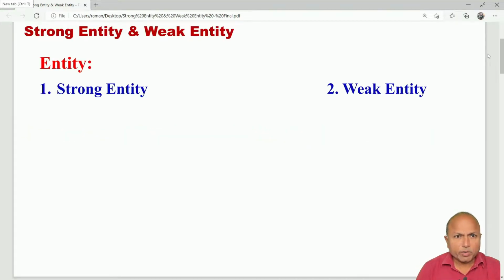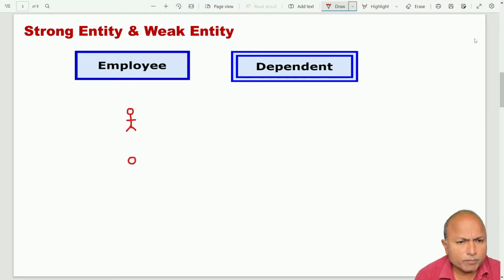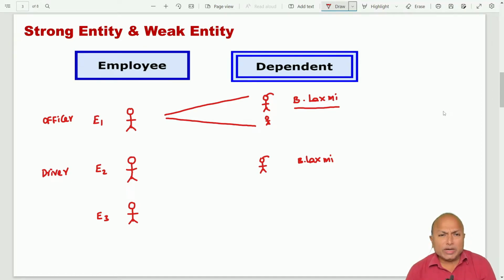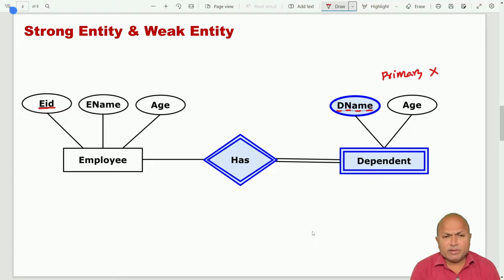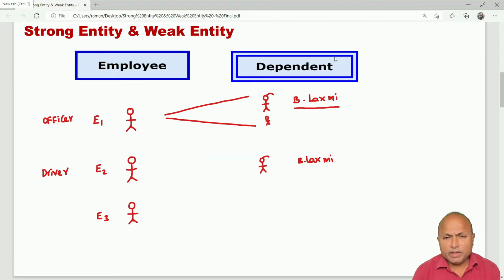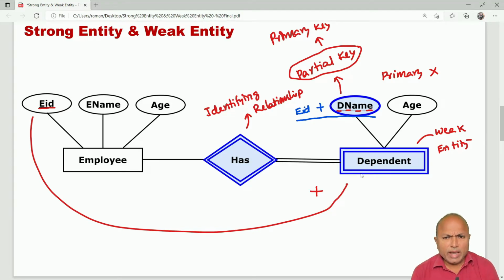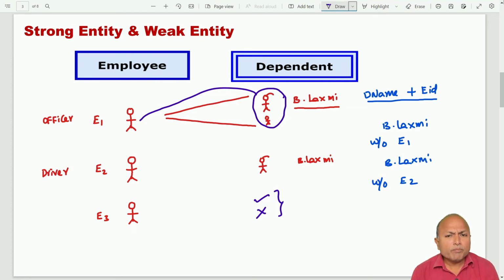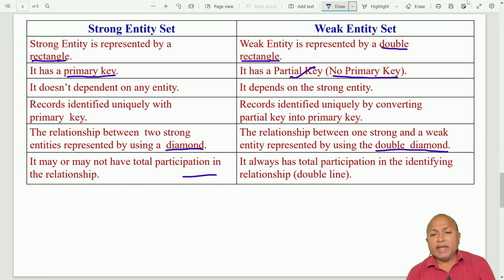Strong Entity & Weak Entity | DATABASE MANAGEMENT SYSTEM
1. Strong Entity
2. Weak Entity
3. Comparison between Strong Entity & Weak Entity
4. Conversion from Weak Entity into Strong Entity
5. Partial Key
6. Strong Relationship & Identifying Relationship
7. Partial Participation
8. Total Participation